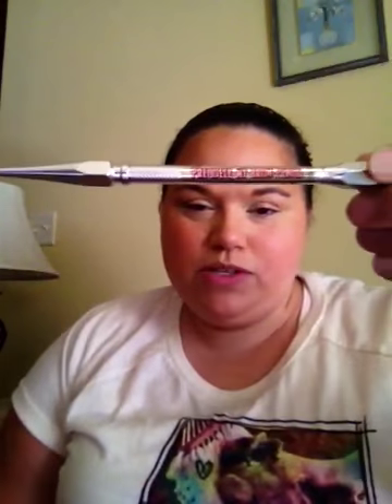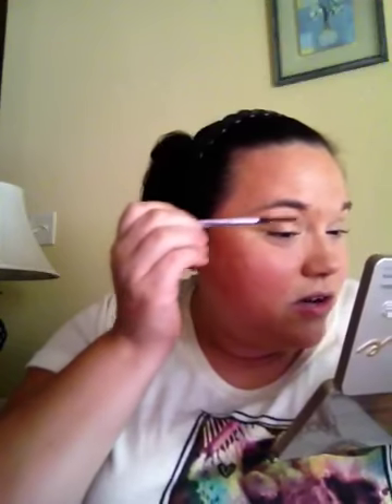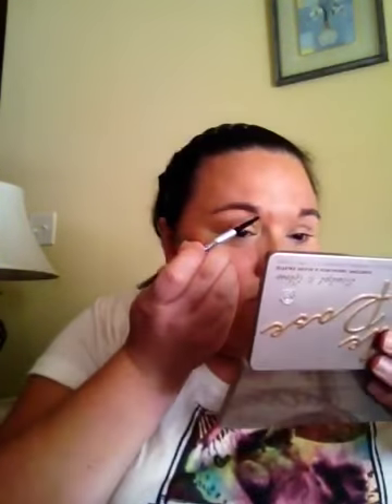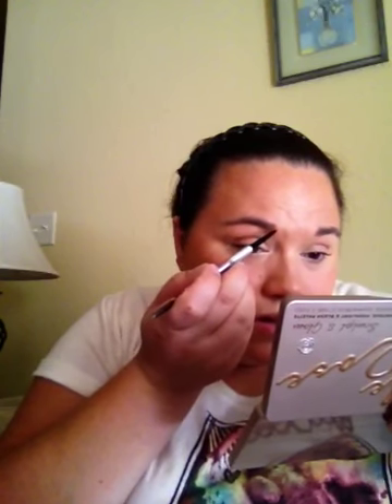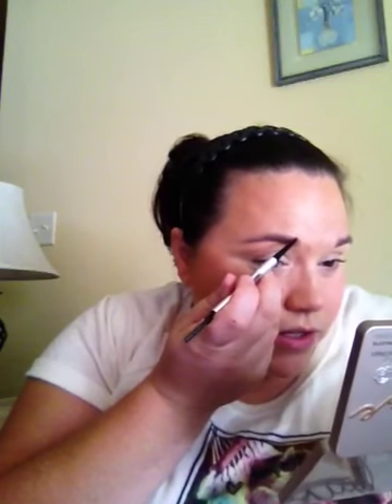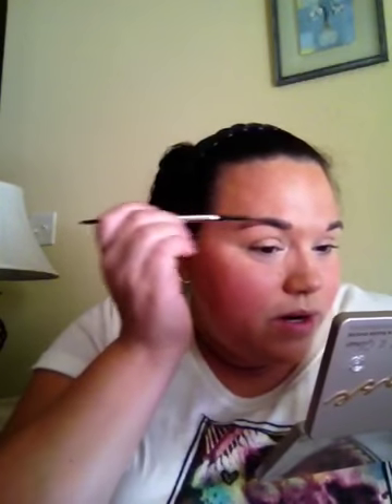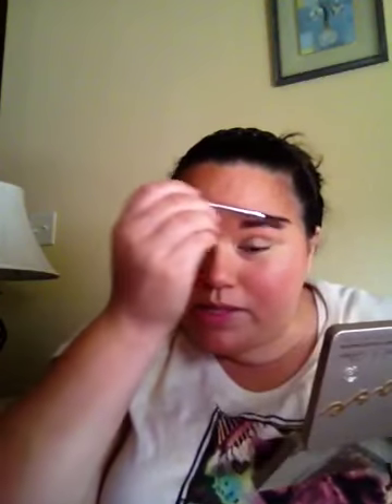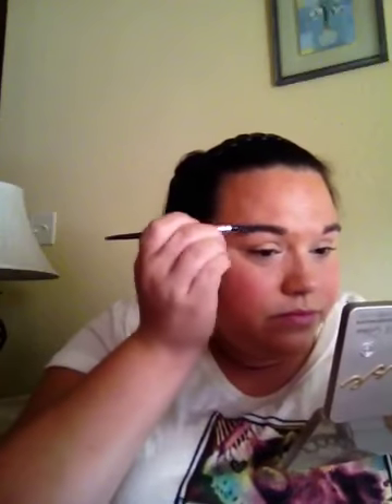First impression of Benefit's Precisely, My Brow Pencil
My shade was 3.5 medium